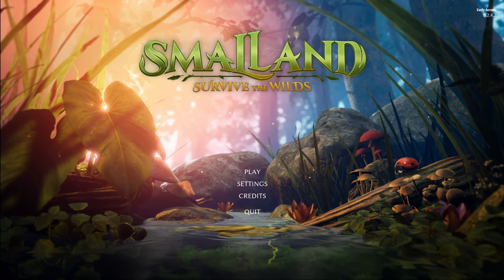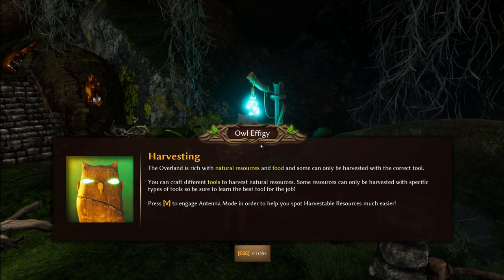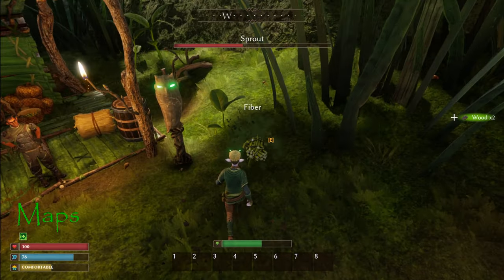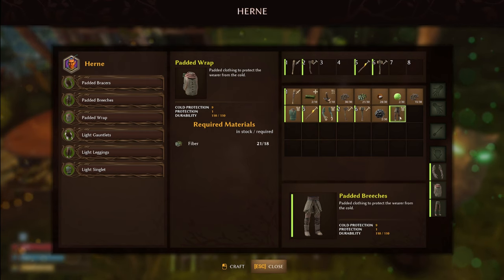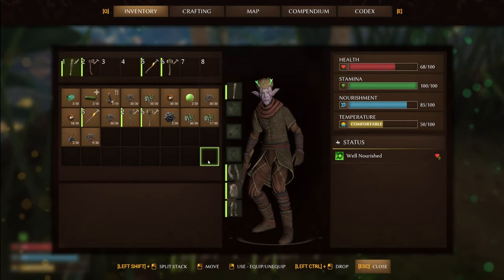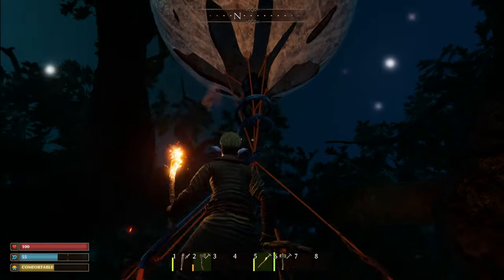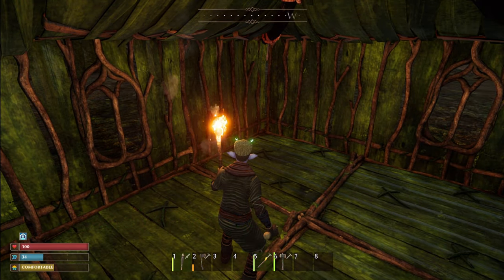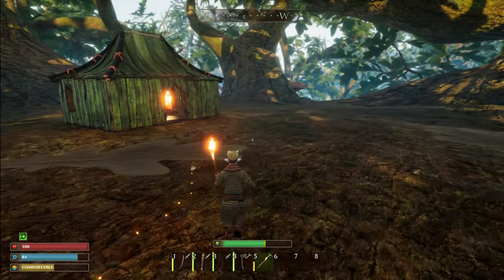SMALLAND // GET THE BEST START! // TUTORIAL TIPS & TRICKS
If you are playing Smalland: Survive the wilds, watch this ultimate tutorial guide, tips and tricks to learn how to get the best early game start.  Including base building, claiming trees, NPCs, resources, crafting, food, stats and much more!